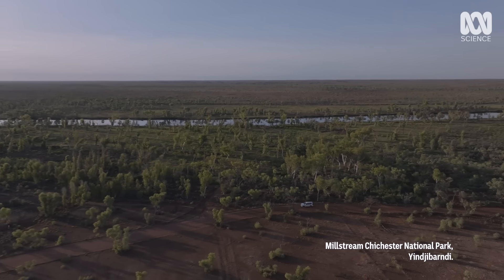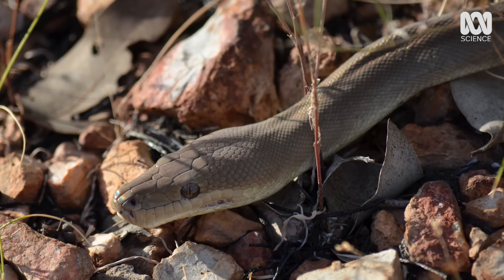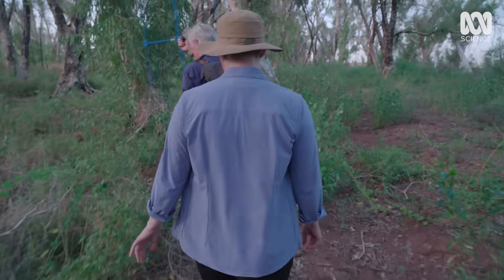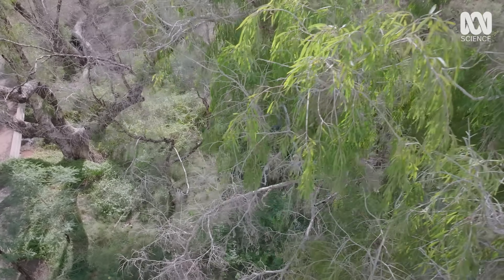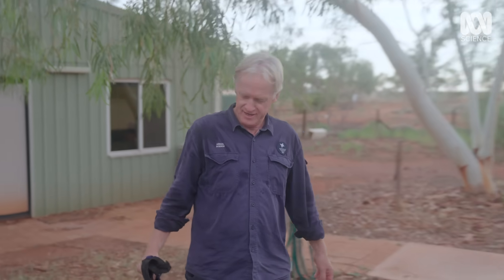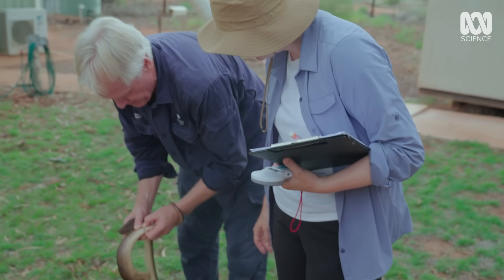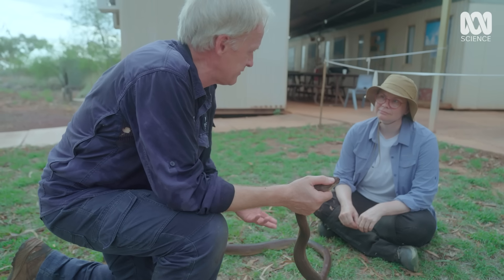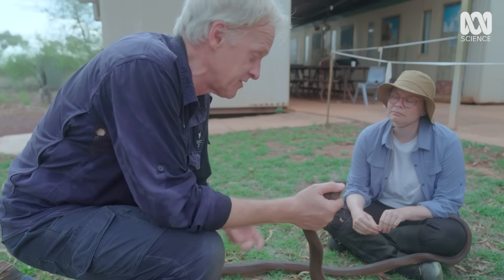Giant Australian Snake: Tracking Down Pilbara Olive Pythons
Growing up to six-metres long, you might think it’s easy to find a Pilbara olive python. But you’d be wrong! Stream all episodes now on ABC iview
00:00 Intro
00:30 Tracking A Giant Snake
01:13 Losing A Giant Snake
02:14 “We’re Potential Prey”
03:53 Meeting A Pilbara Olive Python
04:15 Snake Senses
04:55 Data Collection For Snake Research
05:53 The Conservation Problem With Cryptic Species
07:02 Saying Goodbye To An Offended Predator